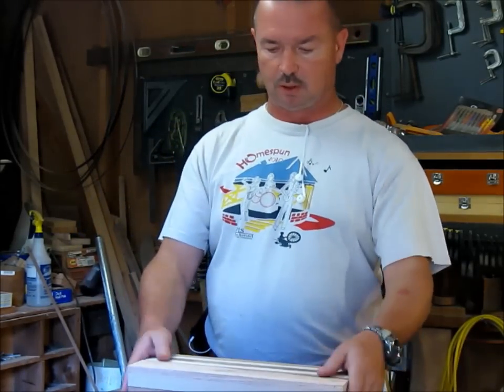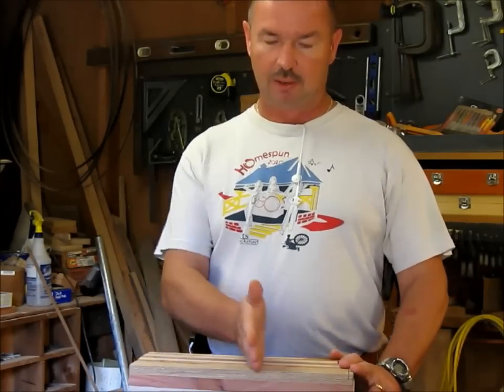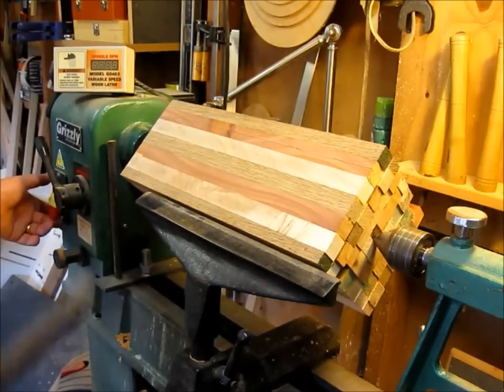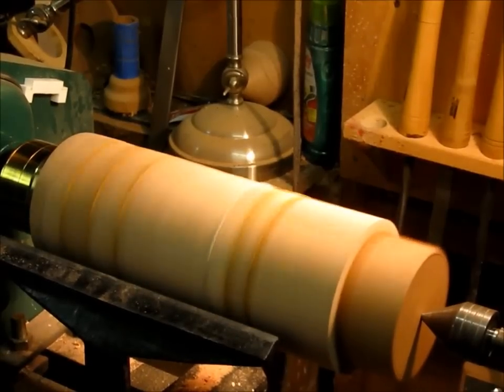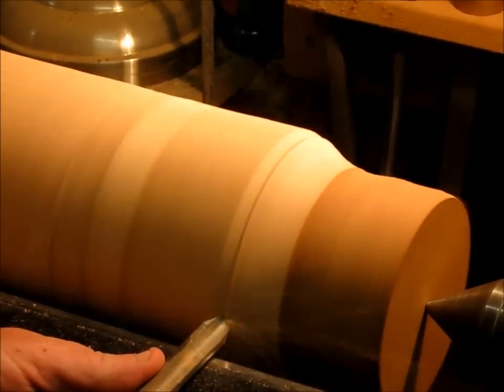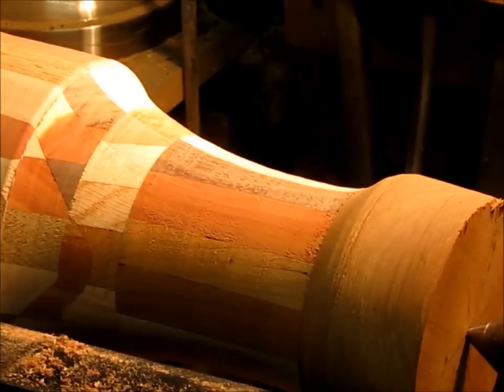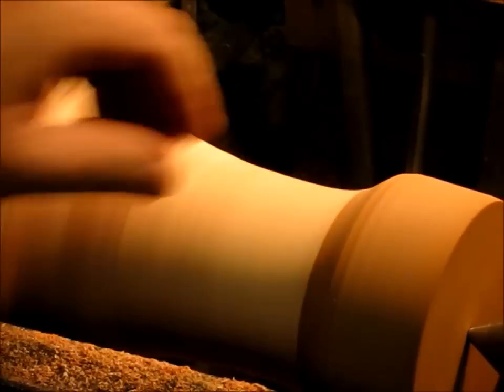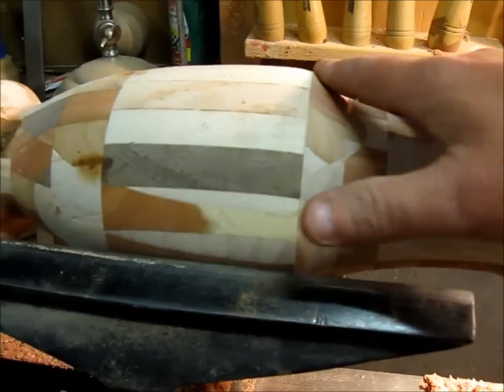#05 Woodturning a Vase from Scraps Part 2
In this episode I put a random pattern to the blank and turn the outside of the vase.